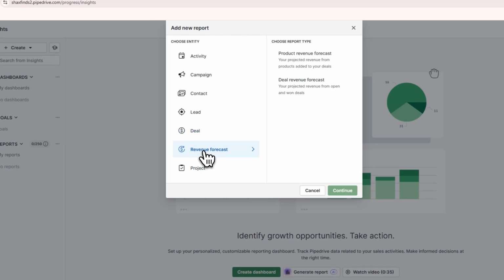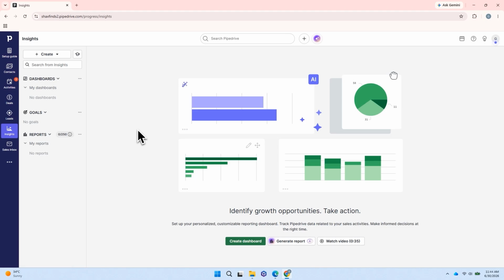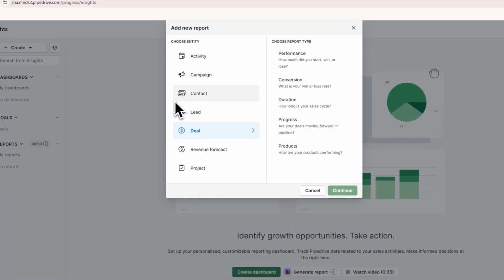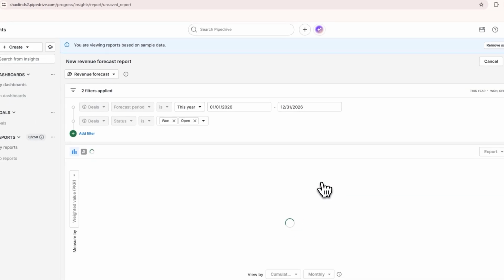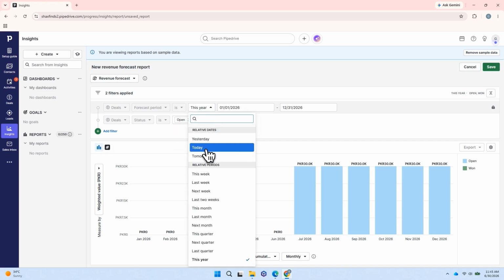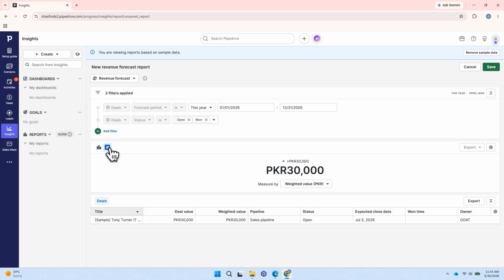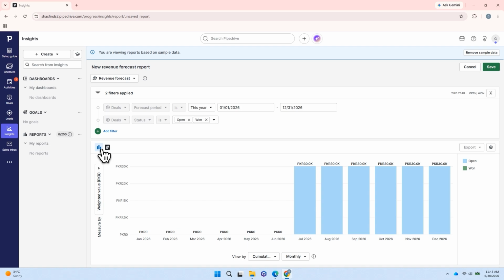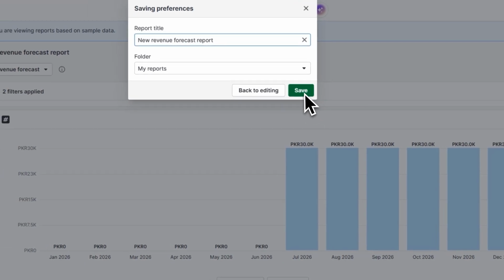How to Forecast Revenue in Pipedrive (2026 Guide)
Learn how to forecast revenue in Pipedrive with this easy 2026 step-by-step guide. This tutorial shows how to use deals, pipelines, expected close dates, and reporting tools to estimate future revenue and track sales performance. Follow along to create accurate revenue forecasts in Pipedrive.